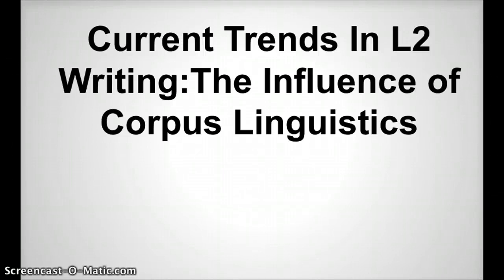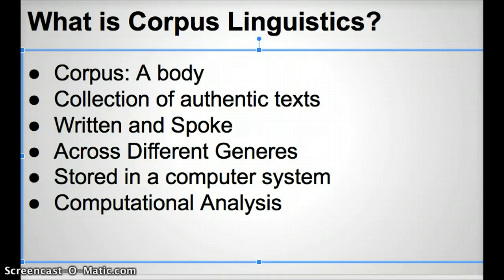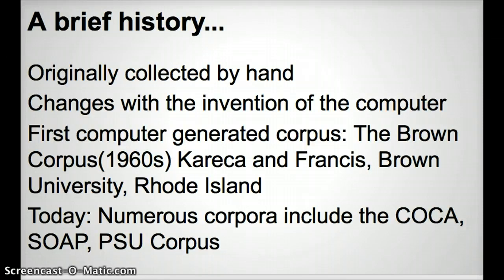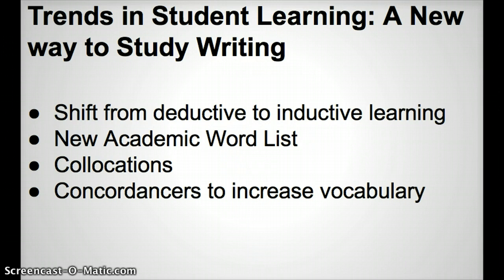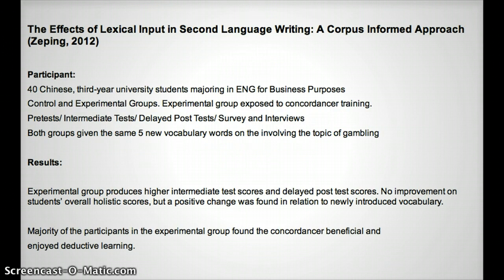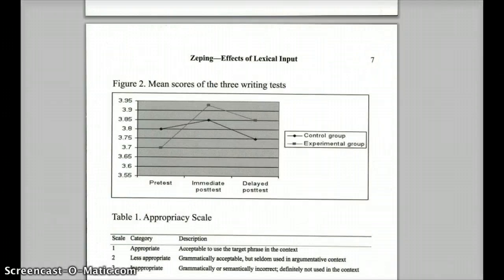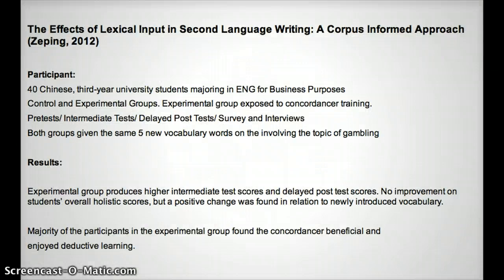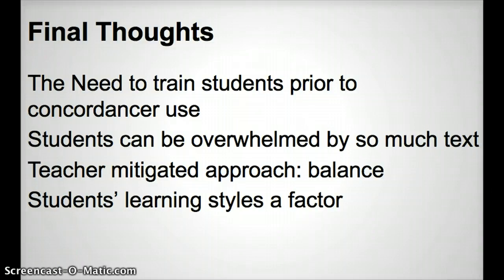Current Trends In L2 Writing: A Corpus Based Approach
Investingating the influence of corpus linguistics on L2 writing.